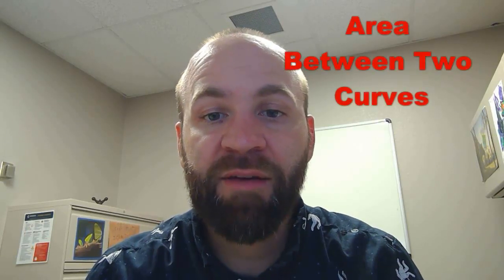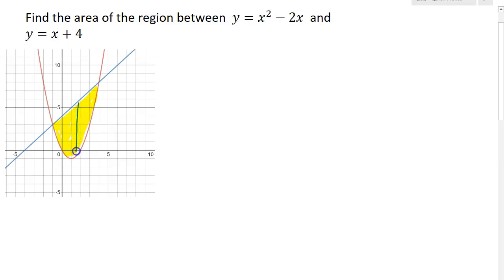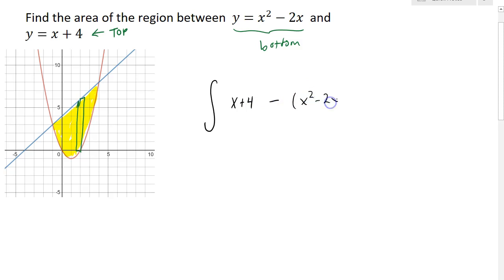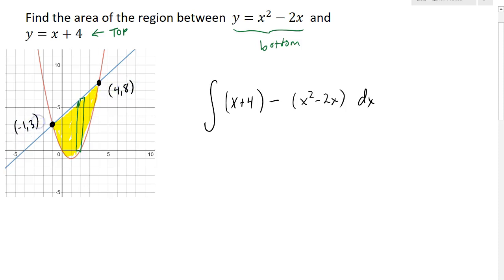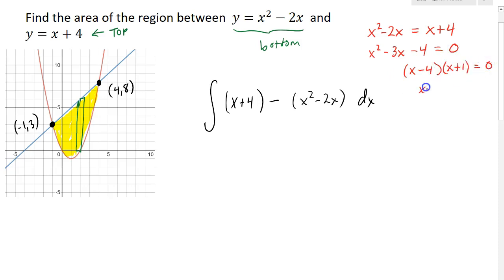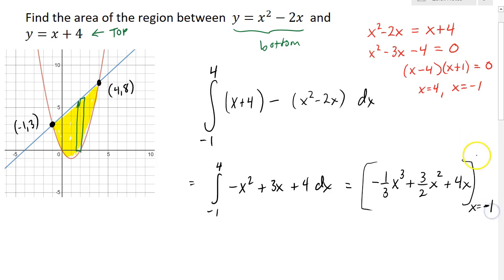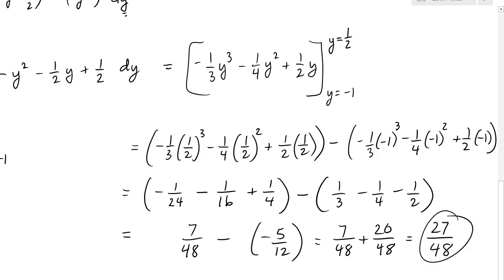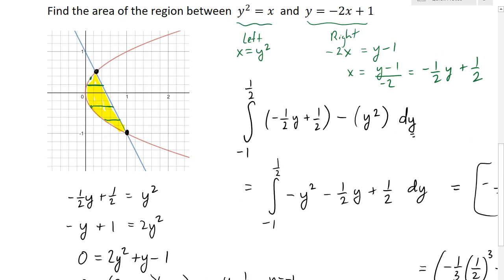Area between two curves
Calculating area between curves using integration: two examples - one with respect to x and one with respect to y